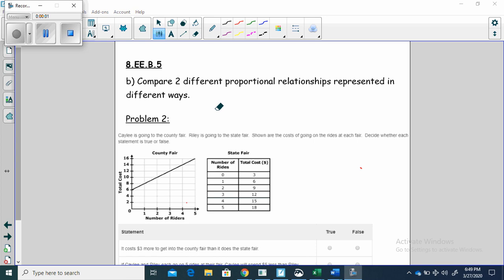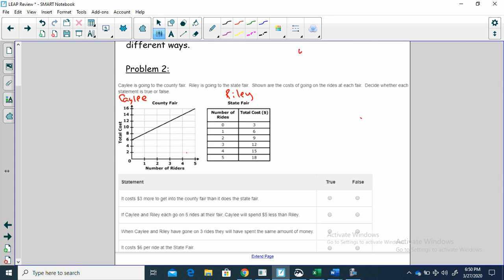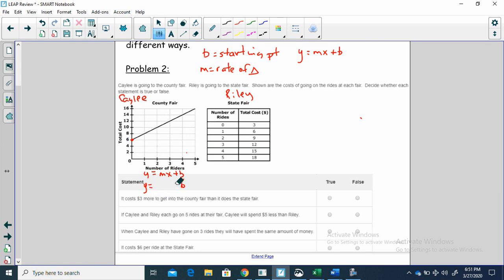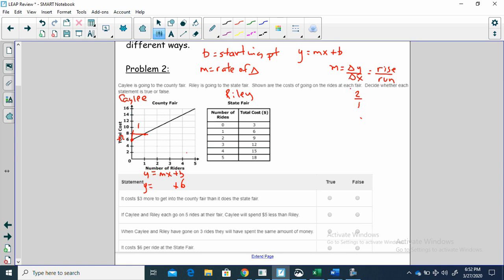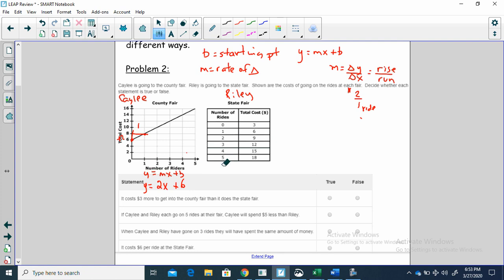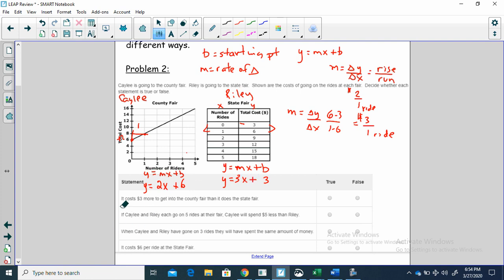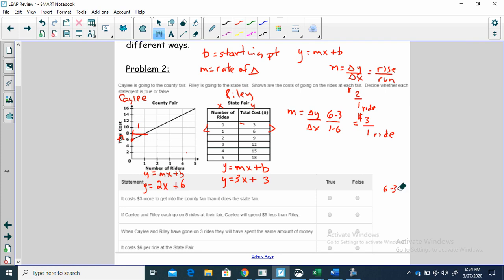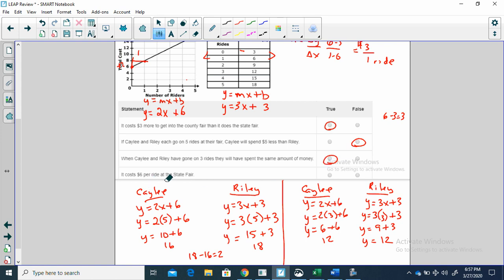8 EE B 5 Prob 2 LEAP Review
8.EE.B.5 Problem 2 LEAP Review
Compare 2 different proportional relationships, one expressed as a graph and one as a table of values.